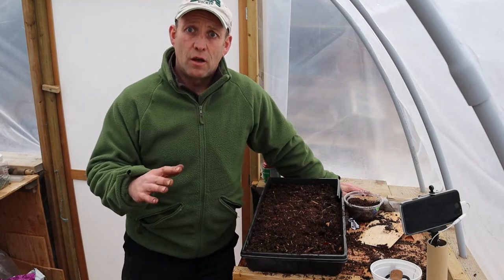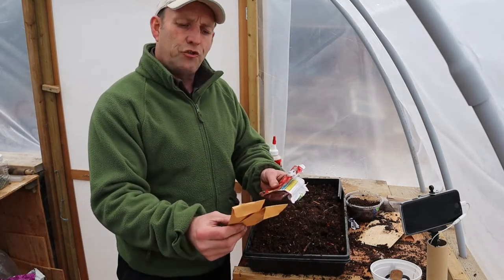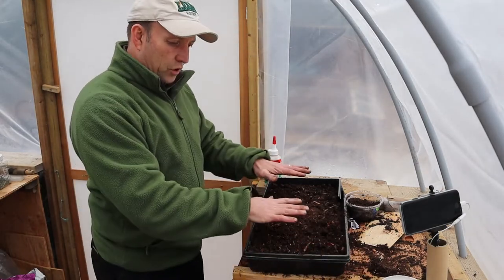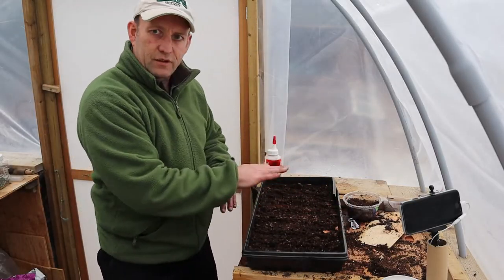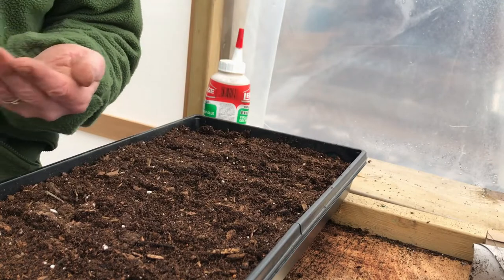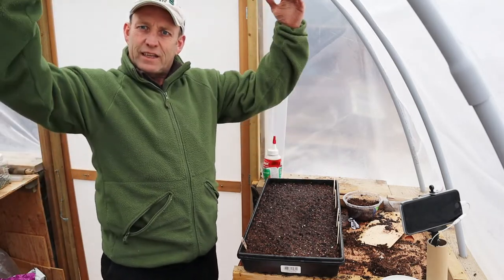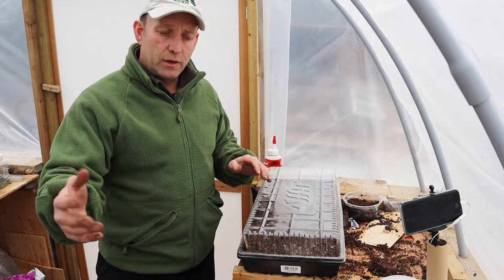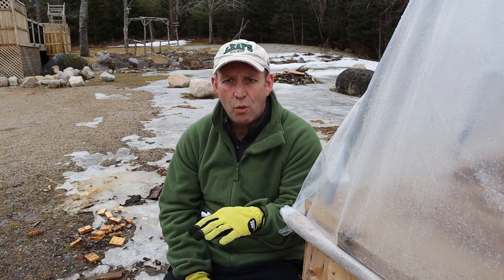What Seeds Shall We So? - The Beginners Guide to Growing Your Own Vegetables Part 2a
In part 2 of the The Beginners Guide to Growing Your Own Vegetables I talked about what seeds we are going to grow throughout the season. Today it's time to sow the first of the seeds! Tomatoes. Tomatoes need a long growing season, so it is good to start them off early indoors to give them a chance. Join me as I show you the ins and outs of how to sow 5 different types of tomato seed.